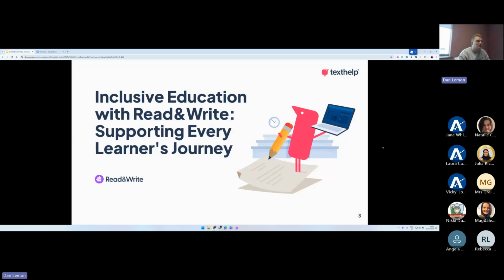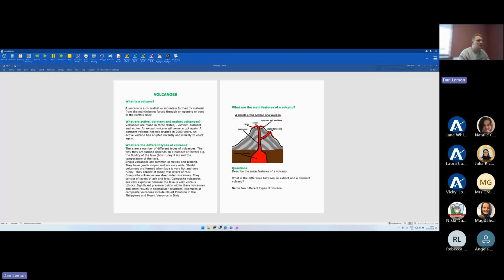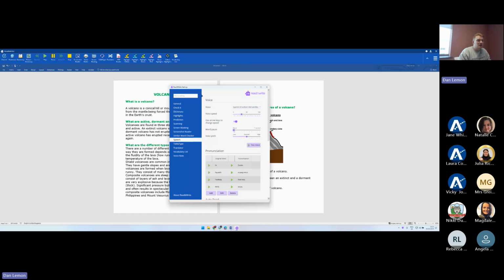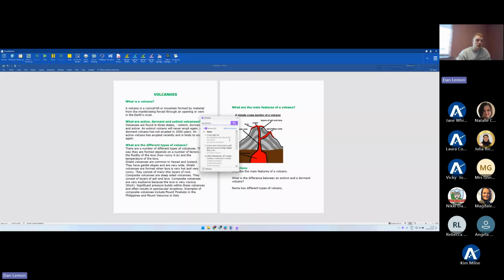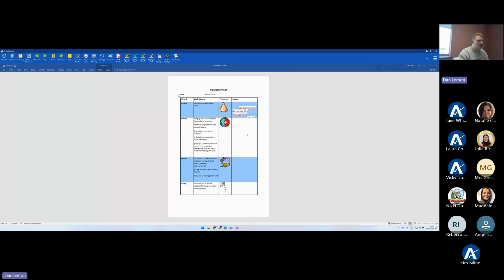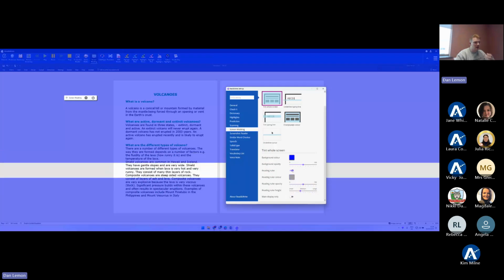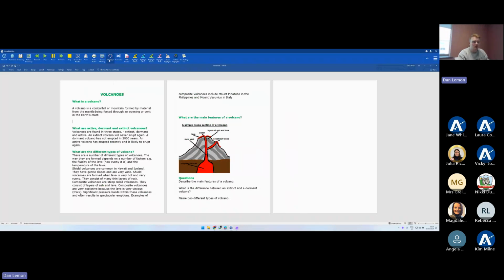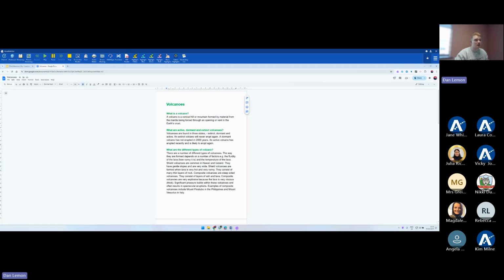LoveLearning with Read&Write March 25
This is a repeat of the session held in September. Dan shows us the features of Read&Write to support literacy including text to speech, talk&type, vocabulary list, and a whole lot more.